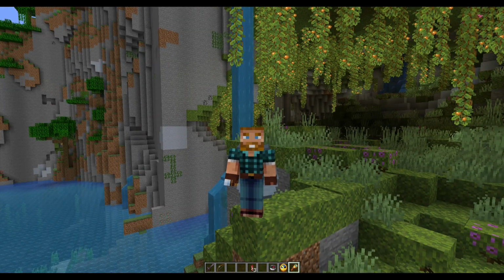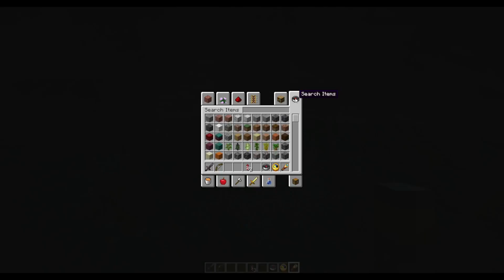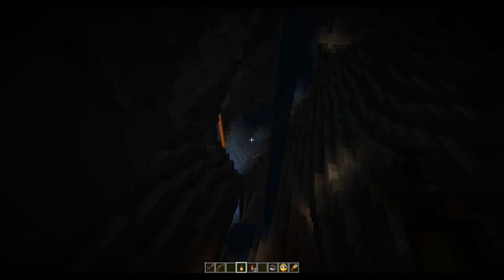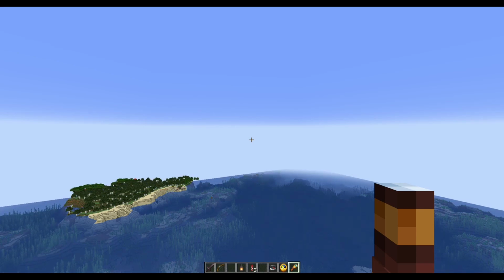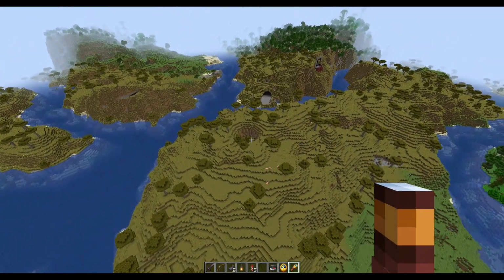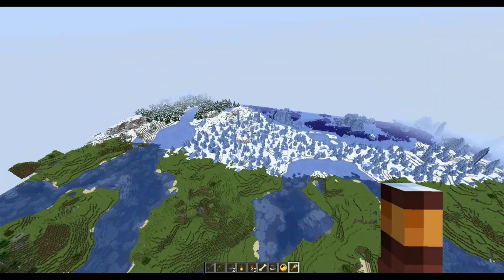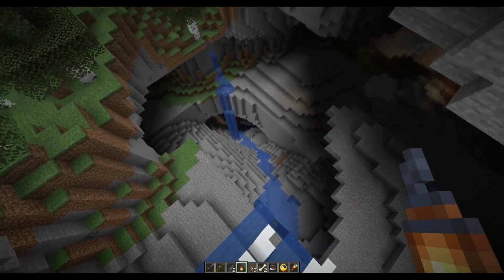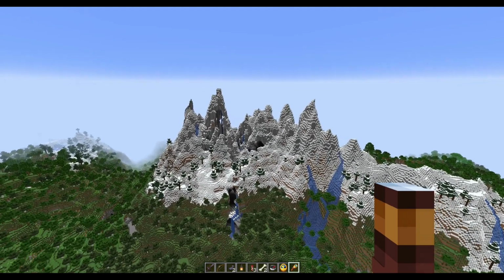Exploring Cowcornia World Reseeded in Minecraft 1.18 Snapshot 21w38a - Welcome to Porous Peaks!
The Lush Cave Cliffs are a new favorite of mine in these new snapshots, but is there more to see out there? Oh yes!

After a look around the spire near the Atrium Base coordinates, we moved on to the southeast and found a couple really spectacular sights: another cliffside set of lush caves that resembled the Far Lands, and something less expected: Porous Peaks!

It's not a biome of its own, but rather what happens when you have caves running all through the top of a mountain in the lofty peaks biome. And it is spectacular.

And yeah, there was more but I really can't remember what now.

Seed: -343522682